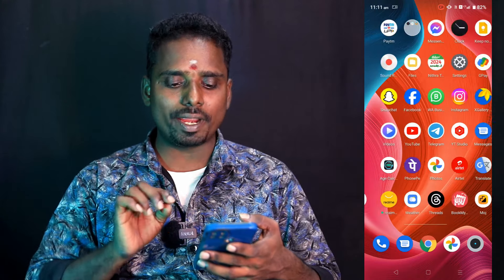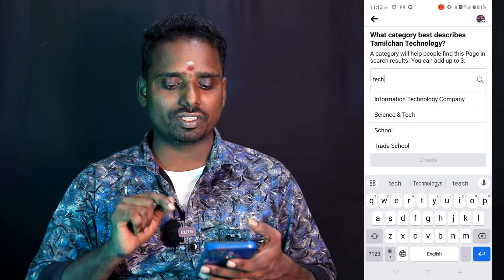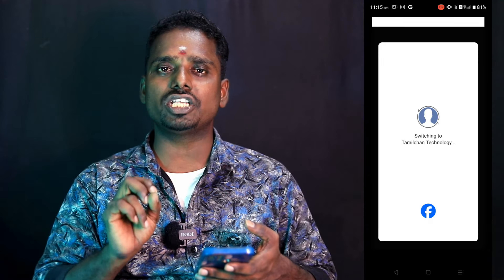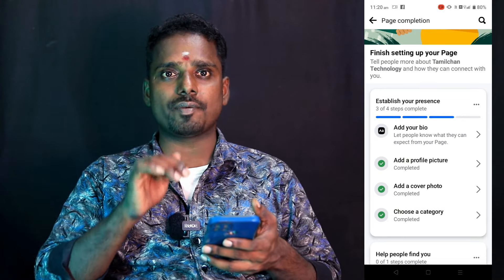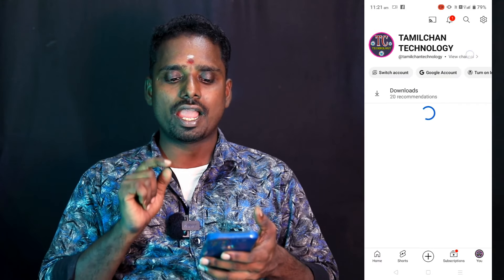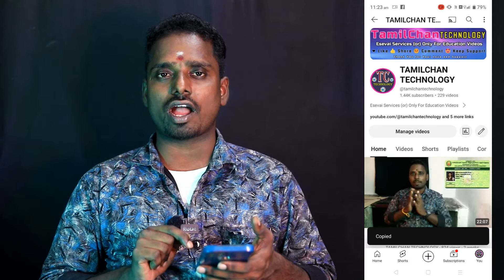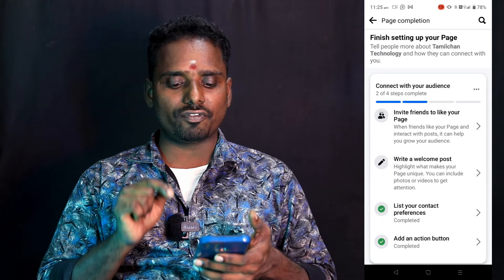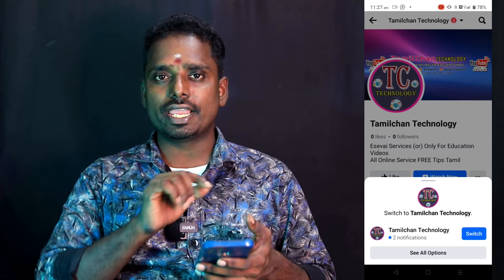Make Money Creating Facebook Pages on Your Phone! Easy Step-by-Step Guide 2024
நீங்களே உங்க MOBILE - யில் ஒரு FACEBOOK PAGE CRATE பண்ணி எப்படி பணம் சம்பாரிப்பது எப்படி.!!

Only.This Channel Does Not Promote Or Encourage Any illegal .The Channel is No Way Responsible For Any Misuse Of The Information.

© Copyrights :- TamilChan